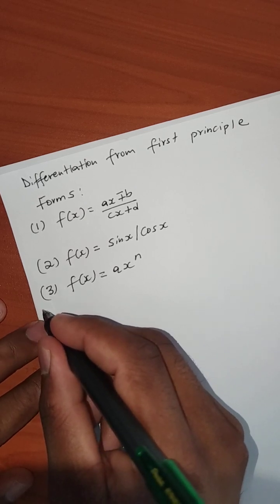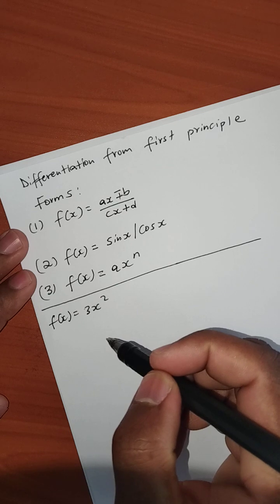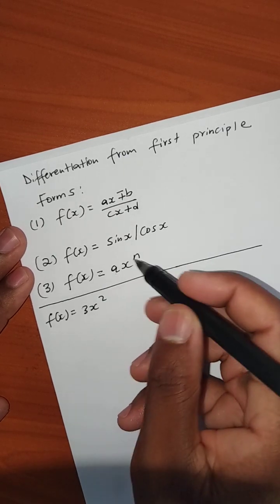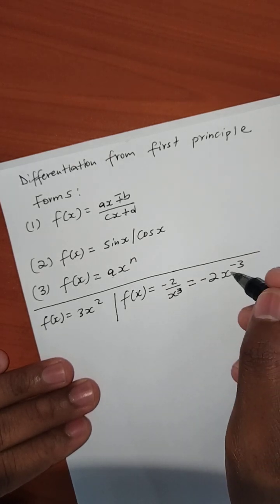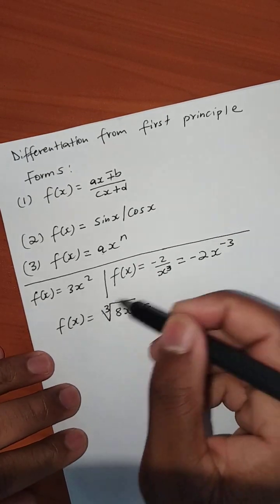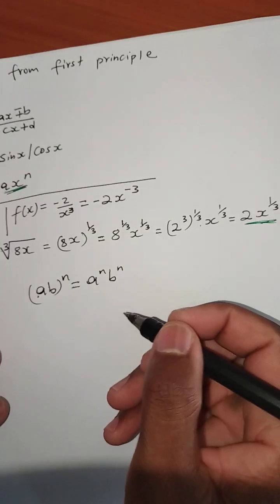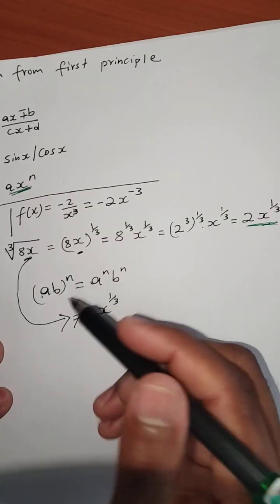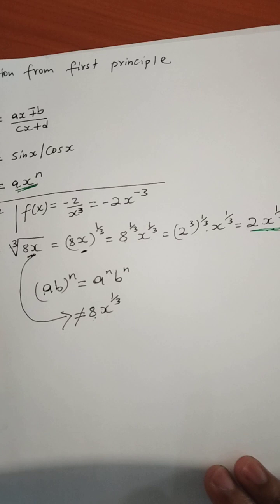Mathematics N5 - Differentiating from First principle with Binomial theorem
Differentiating exponential/algebraic function from first principles with the aid of Binomial theorem